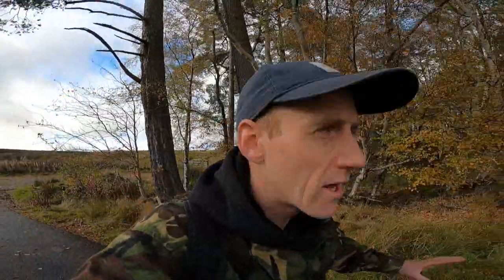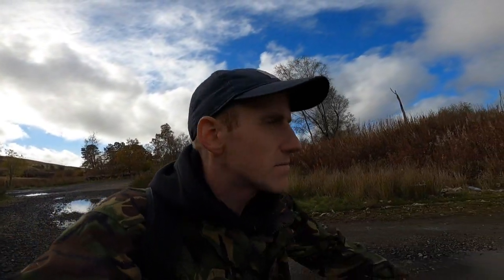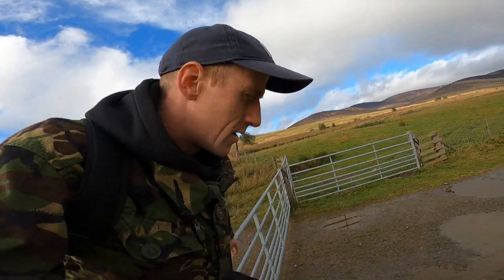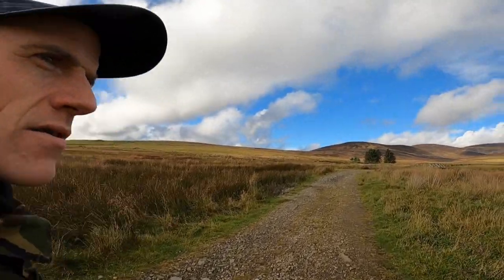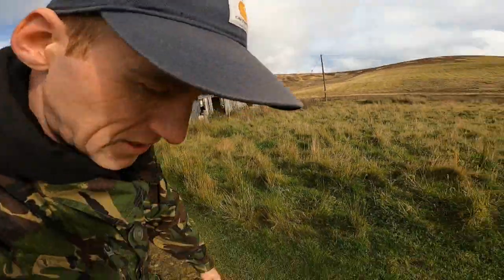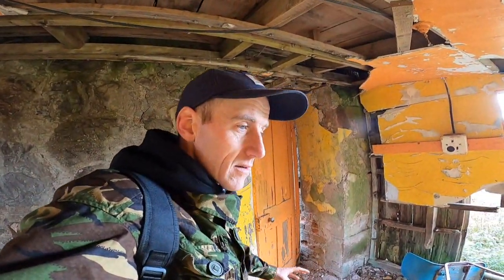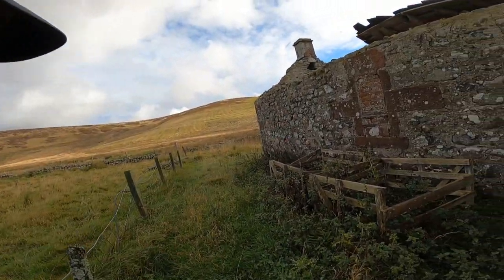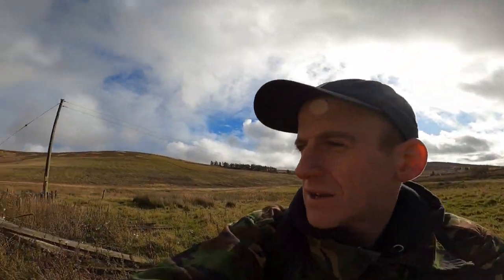Abandoned 1960's Cottage - SCOTLAND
In this adventure I explore and document the lost history of an ancient hilltop cottage abandoned around the 1960's in the wild remote landscape of Glen Moy, Scotland.